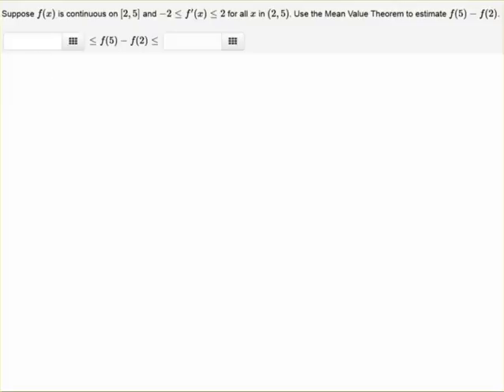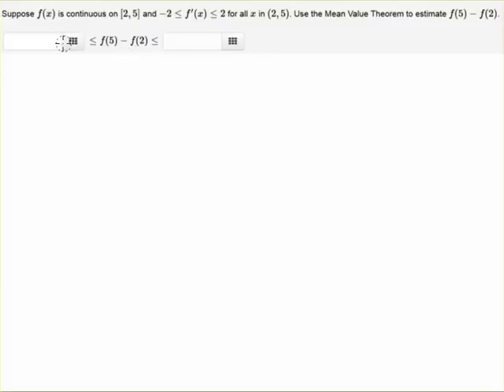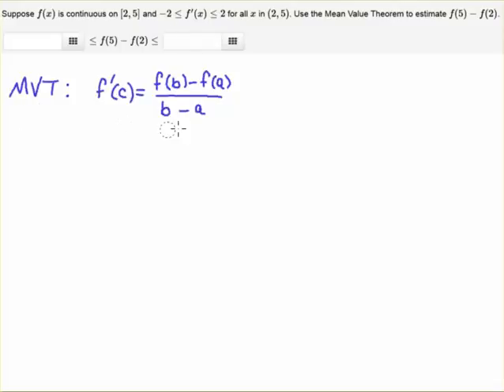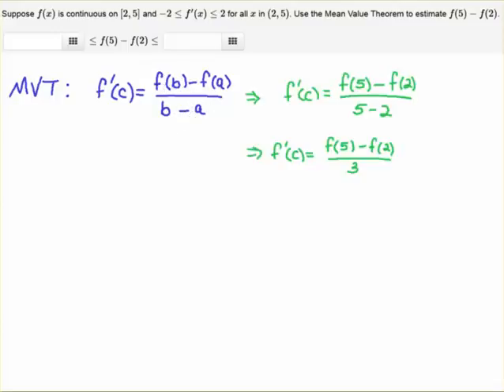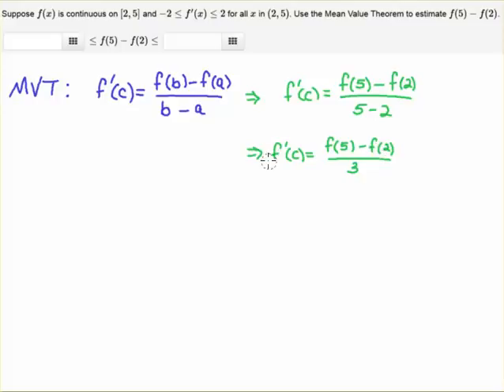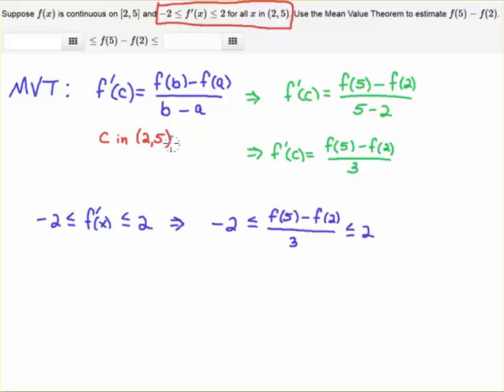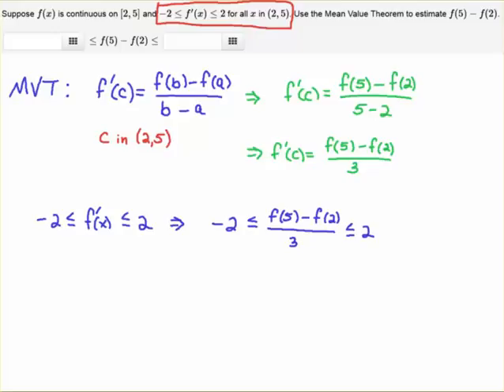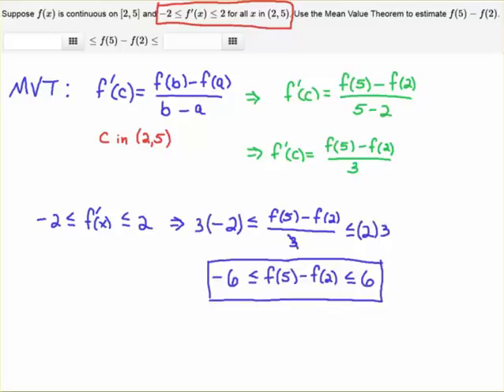Use the Mean Value Theorem to Estimate a Difference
Use the Mean Value Theorem to estimate the difference f(5)-f(2) over an interval (2,5).